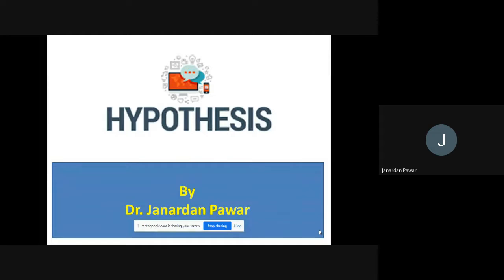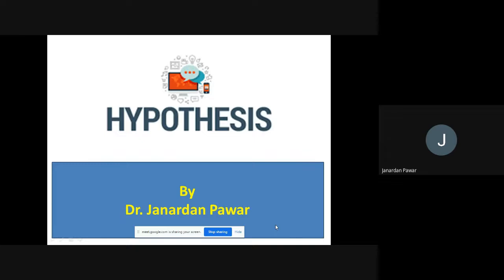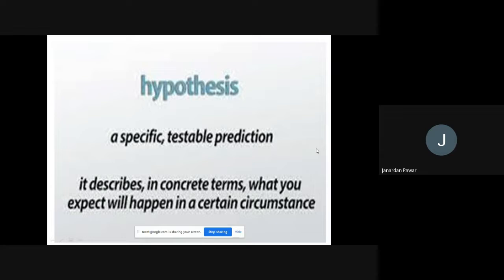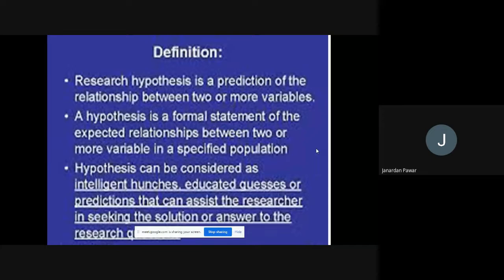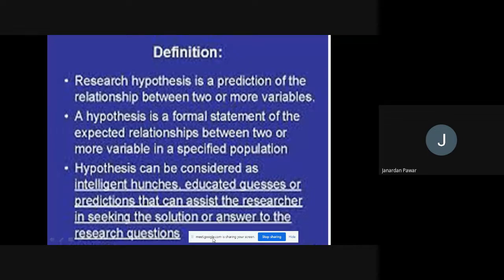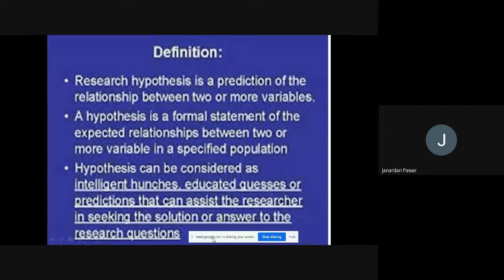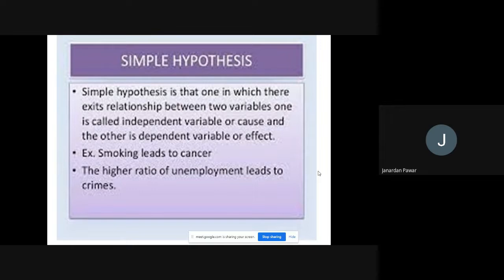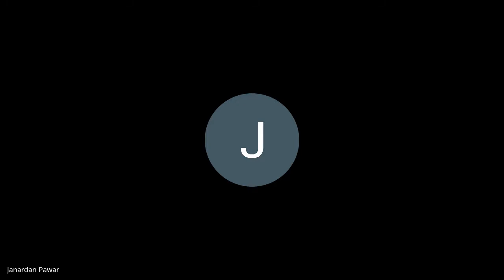Hypothesis and Types of Hypotheses